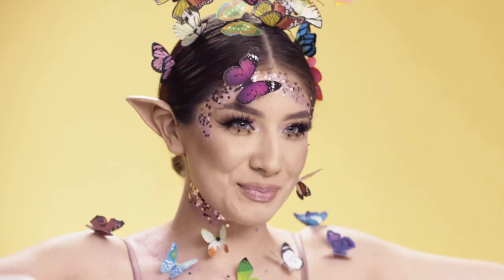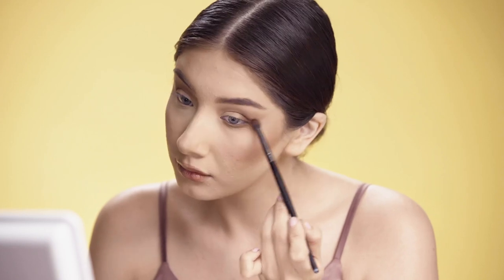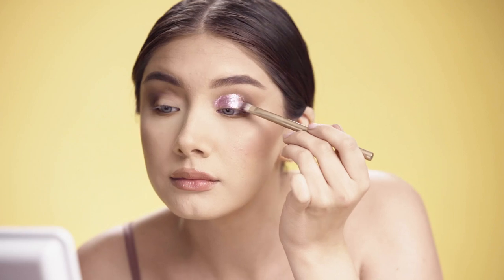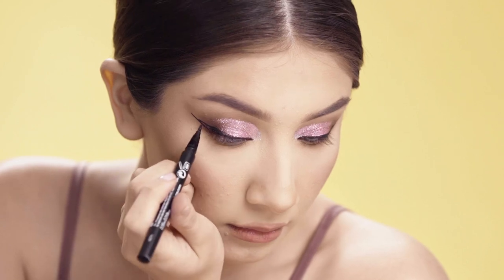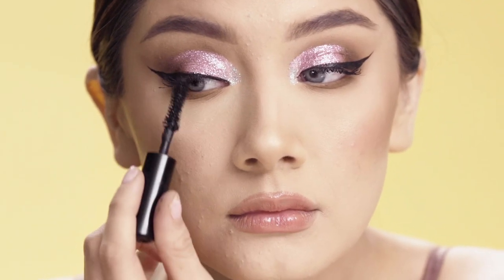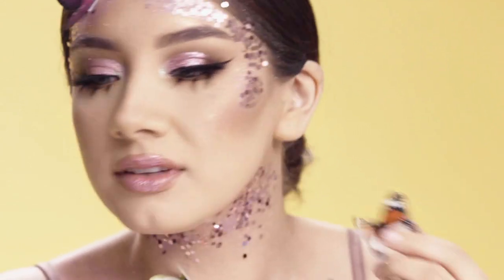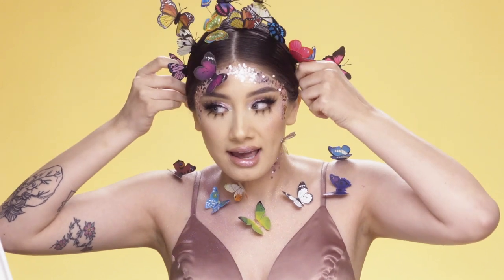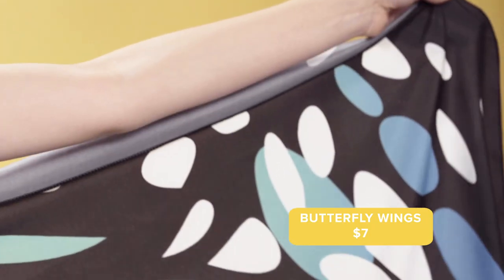Halloween Makeup Tutorials: Fairytale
Looking for a little Halloween inspiration? Costume season is just around the corner 🎃 👻  and we have everything you need to transform yourself into a fairytale creature with just a few products from Wish!